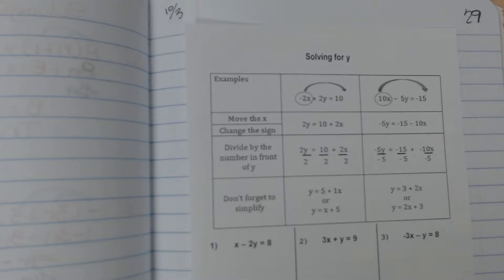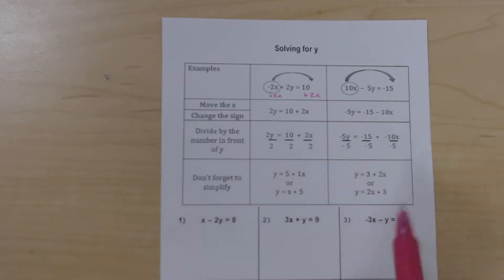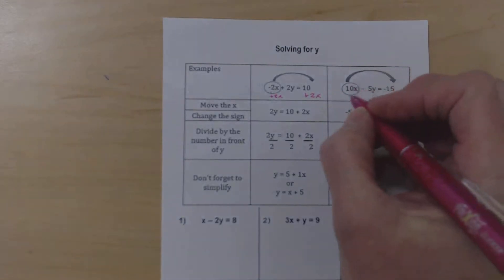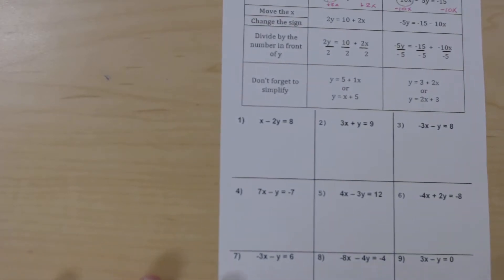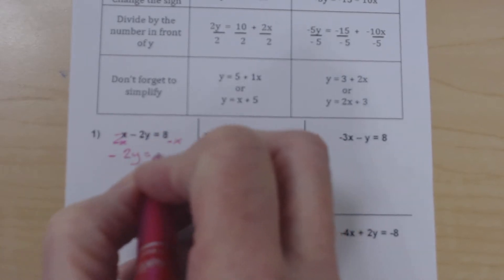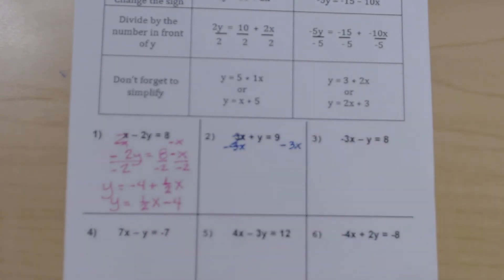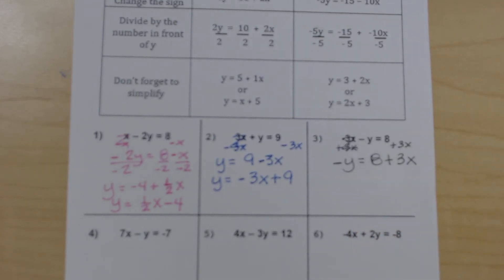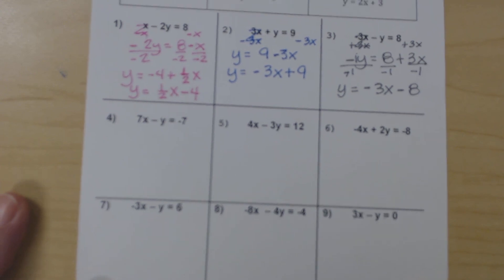Solve for y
notes on solving for y